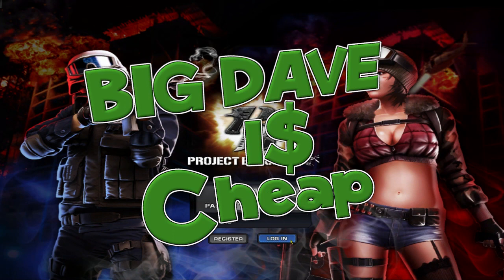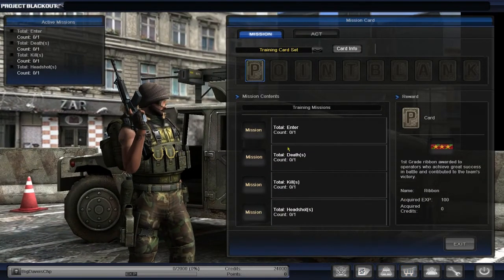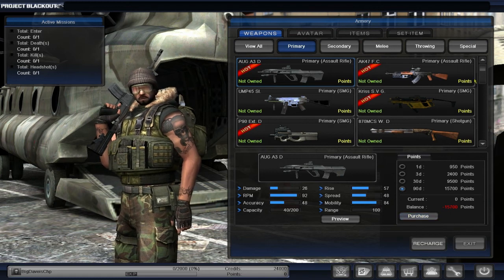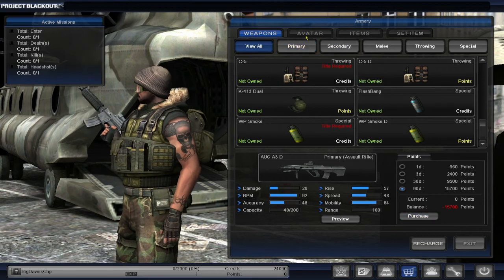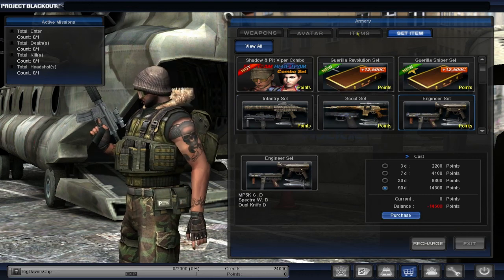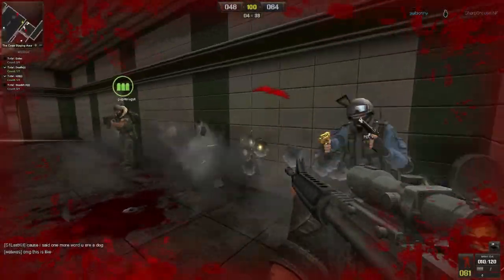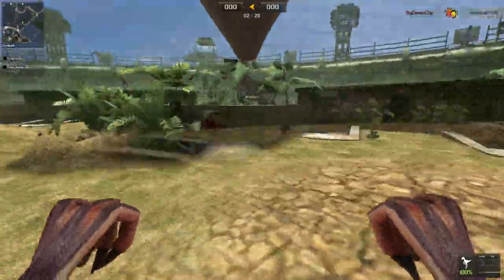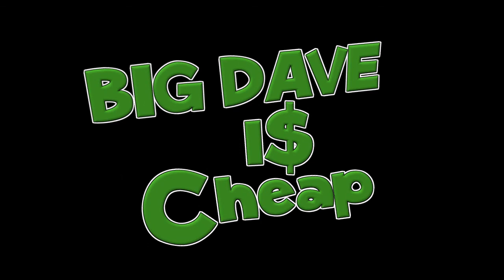F2P FPS Week - Project Blackout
Free-to-play FPS week rolls on with Project Blackout! We take a look at the basic features of Project Blackout, known in much of the rest of the world as Point Blank, including the out of game menu system, the shop, and most importantly the actual gameplay!

Project Blackout launched in South Korea in October of 2008 and later moved to the US and EU in December 2010.